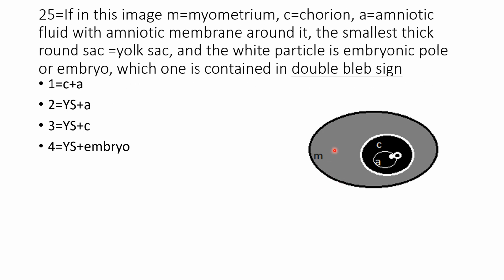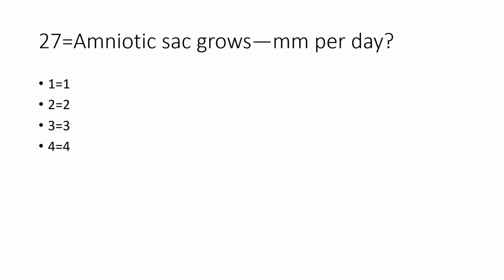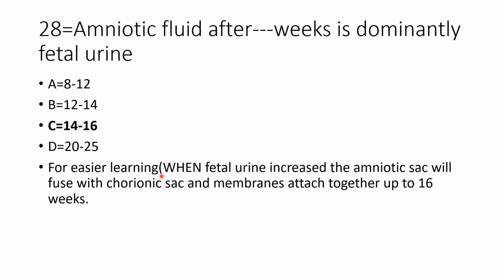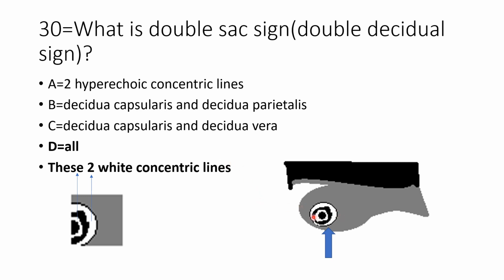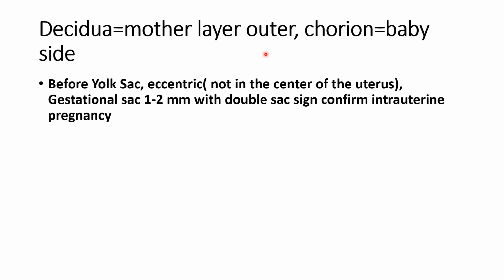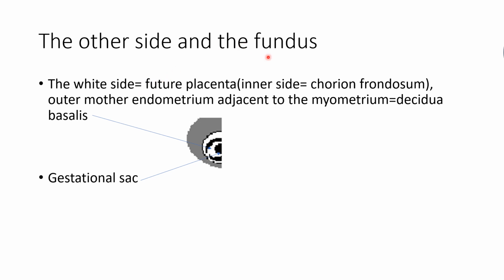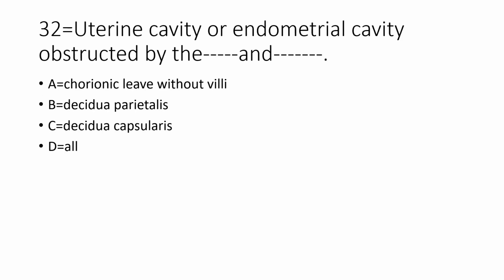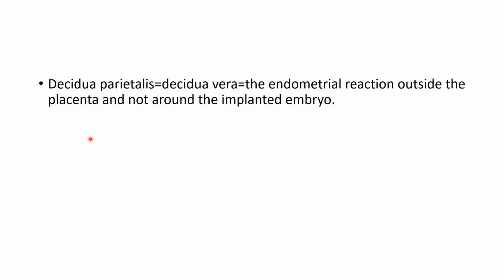ARDMS OBGYN registration questions practice25 32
"Double decidua-double bleb-double bobble signs"; These 25-32 practice questions through easy learning OBGYN are important in ARDMS registration exams; here you are. I really apologize for my accent. Please ask me your questions; I am interested to help and answer; They are not difficult for me to answer.